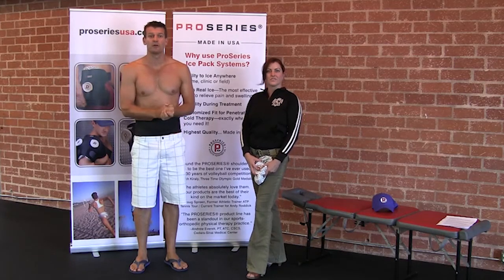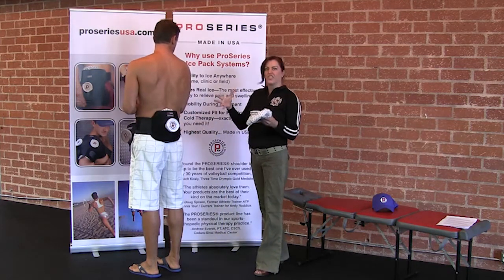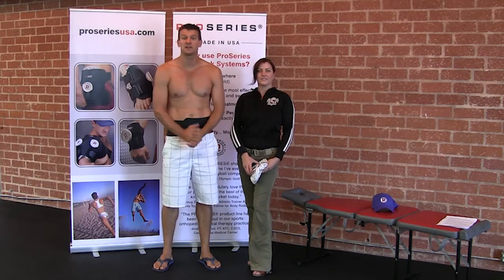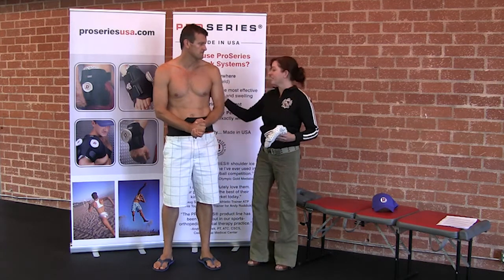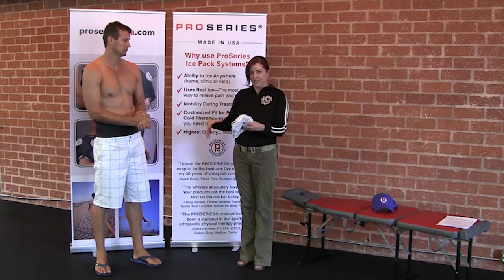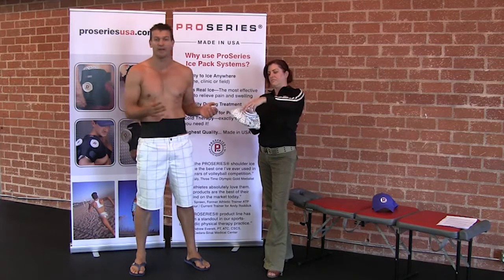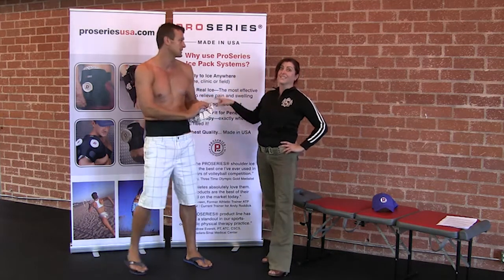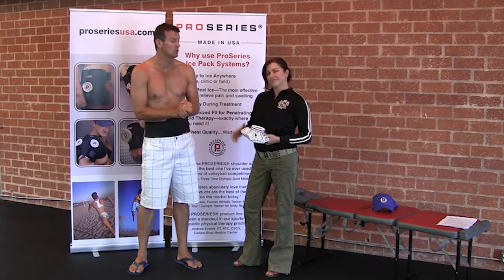ProSeries - Volleyball Lower Back / Lumbar Ice Pack Wrap for Rehabilitation from Back Injury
Volleyball1on1 is excited to offer a Free ProSeries Volleyball Lower Back Ice Wraps to all Gold and Platinum Members.

Karch Kiraly, Three Time Olympic Gold Medalist, USA Women's Head Coach -
"I found the ProSeries shoulder ice wrap to be the best one I've ever used, and I've tried many in my 30 years of volleyball competition."

"For years we have been using ice to rehabilitate and prevent injuries. ProSeries products makes this process cost effective, convenient and efficient. Thank you for making your products available to all my patients and athletes."
- Gary Sato, D.C., Japan Men's Head Volleyball Coach, Former USA Assistant Coach, '88 Gold Medal, '92 Bronze Medal

Use our Volleyball Lower Back Ice Pack and Lower Back Volleyball Ice Wrap on lower back for everyday pain from work or sports. Great for common volleyball injuries and volleyball back problems involving discs, muscle spasms and control of post-surgical pain and swelling. Mesh backing guarantees ice will stay in place. The Lower Back volleyball Ice Wrap fits up to a 46″ waist, extension available for larger sizes. Can also be used for soothing heat therapy -- simply add warm water. This ice wrap uses our extra wide mouth ice bag and can be easily filled with an ice dispenser or ice scooper.